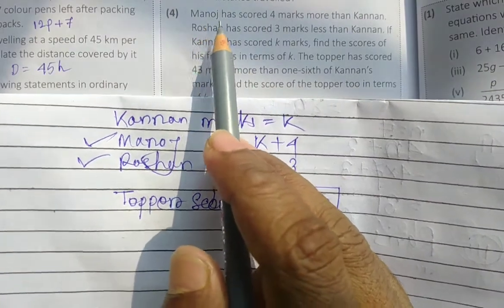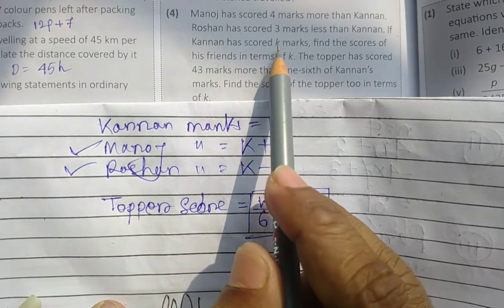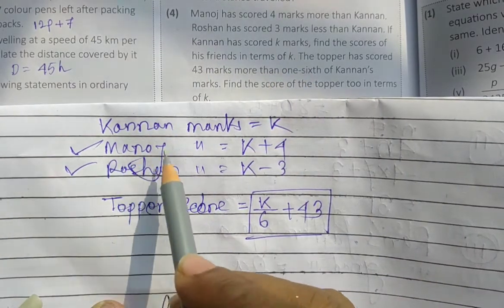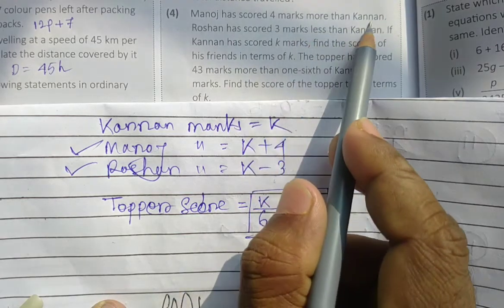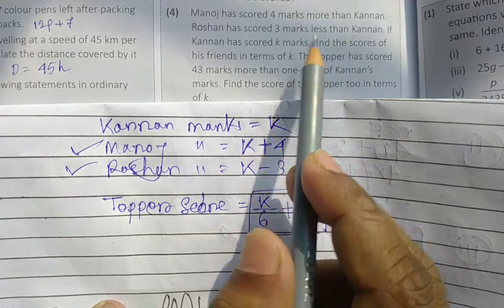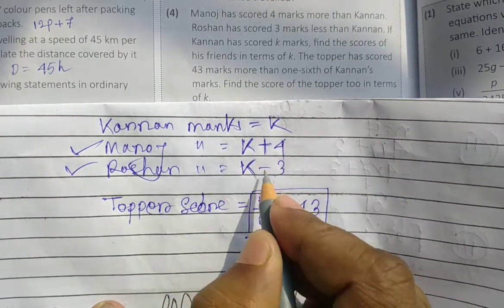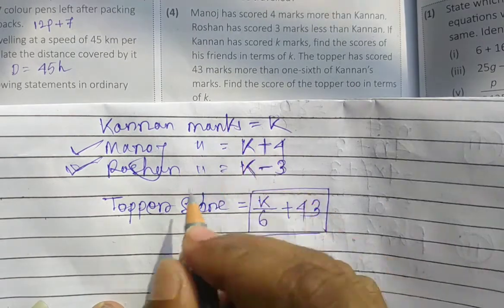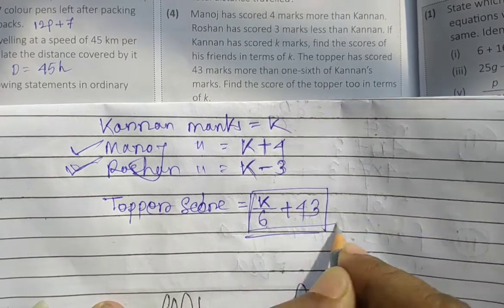Algebra 4th class/class 6